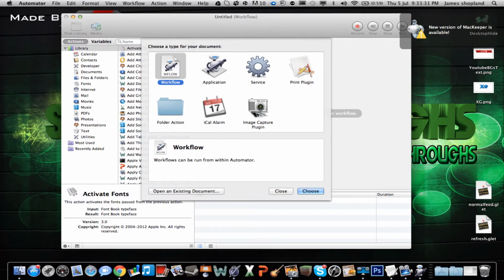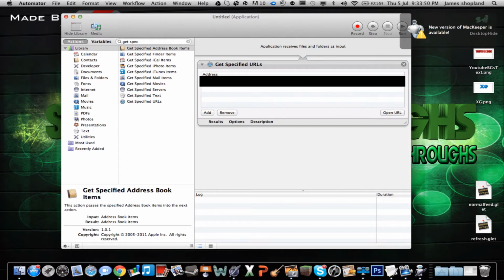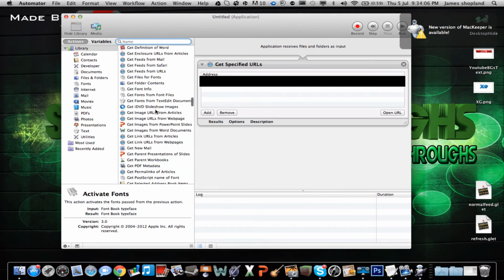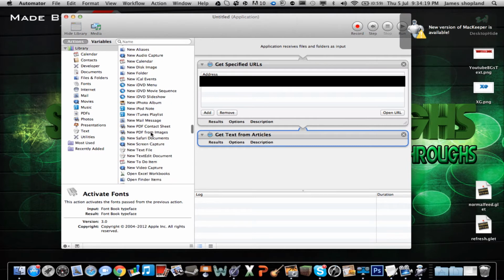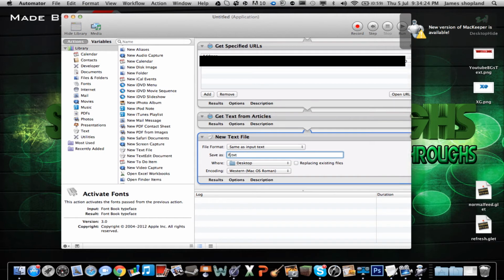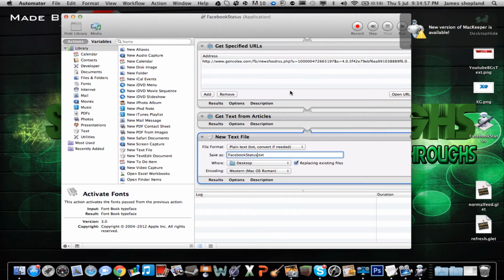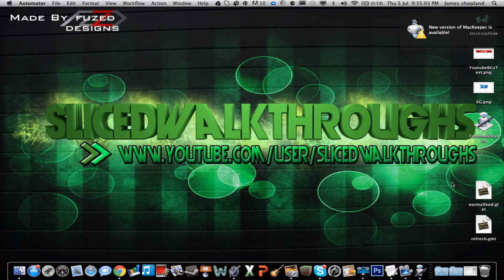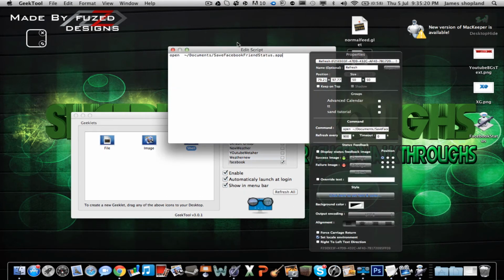Facebook News Feed Geektool 2013 *WORKING*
In this Tutorial I Show You How To Get Your Facebook Feed With Geektool And Automator.